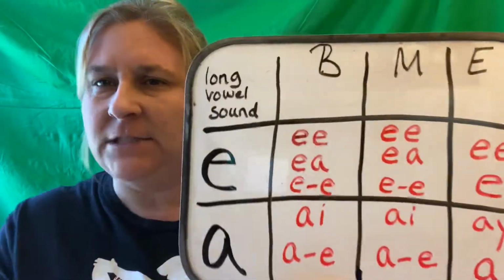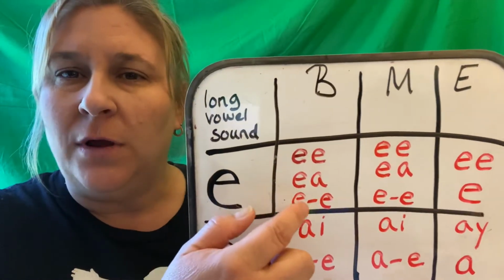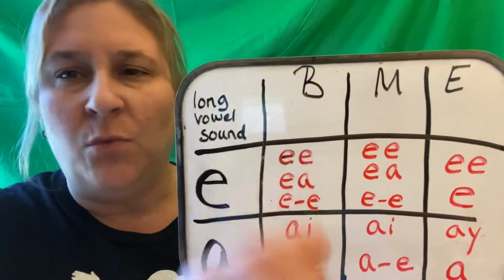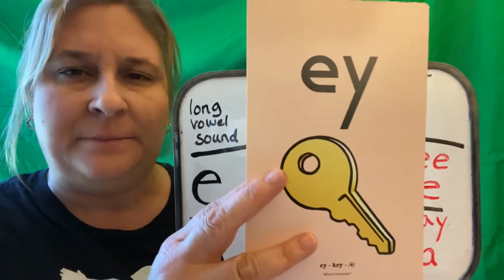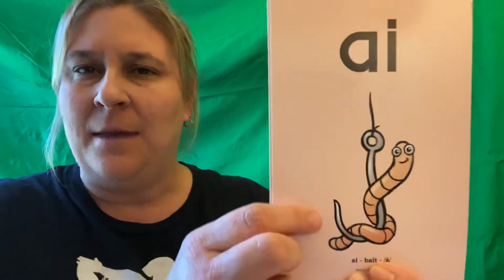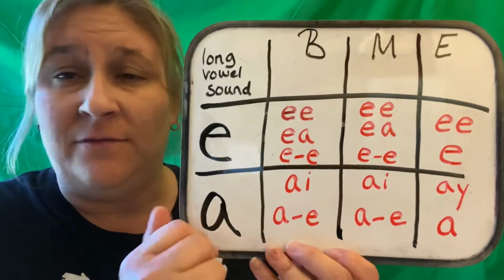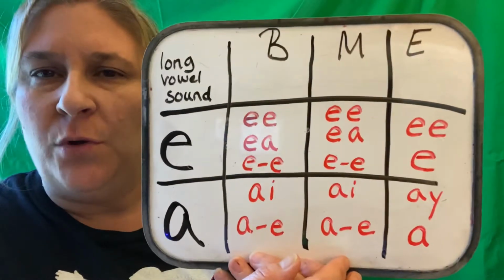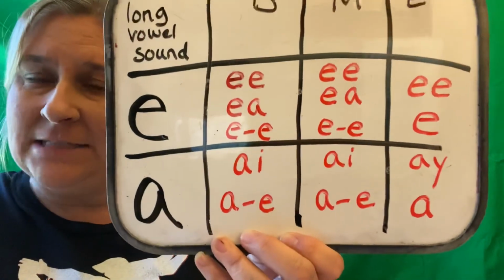Reviewing spelling for long e & long a